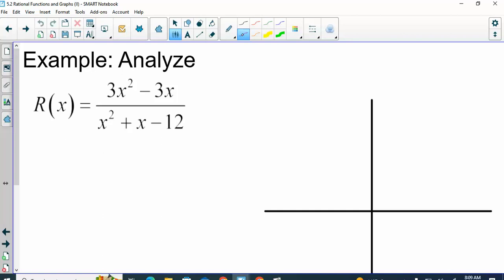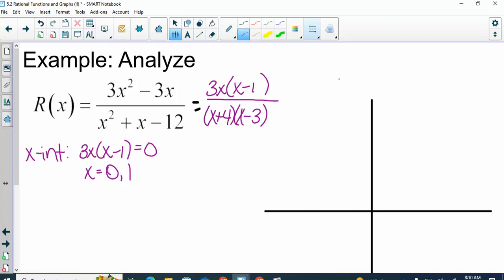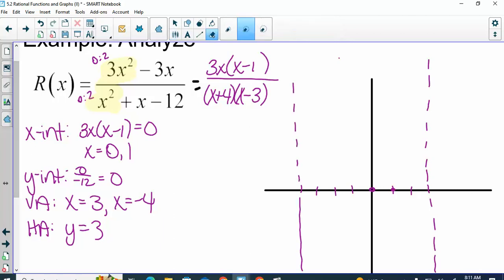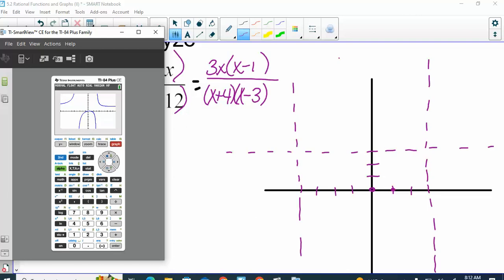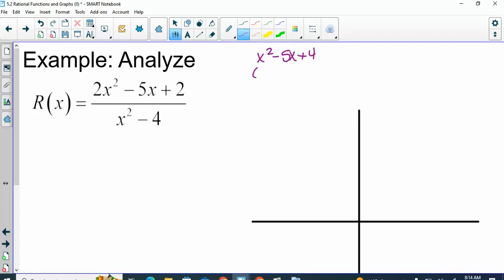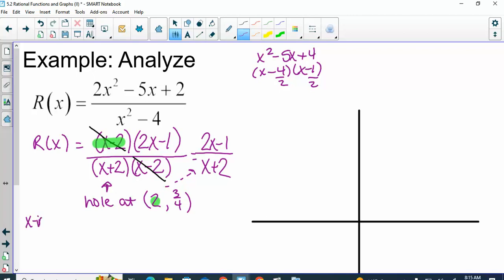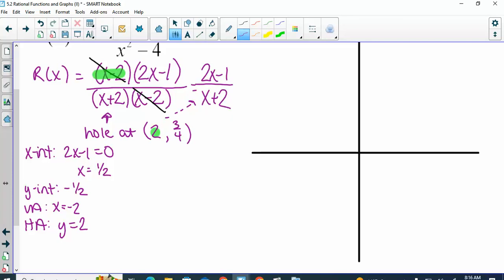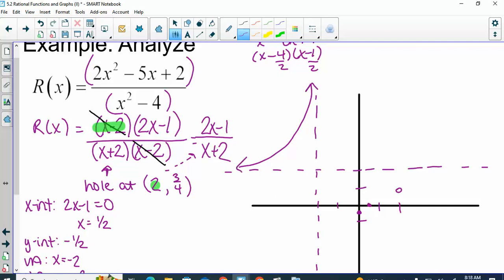Section 5 2 Feb 1